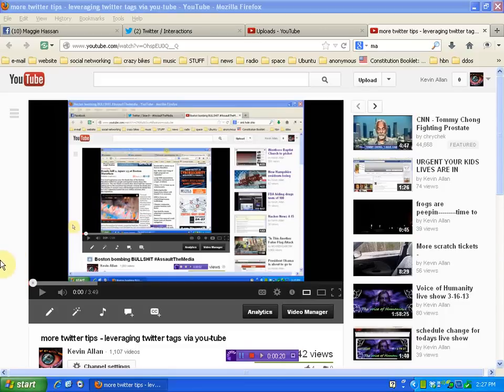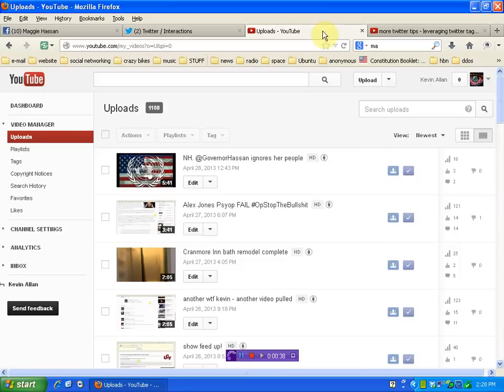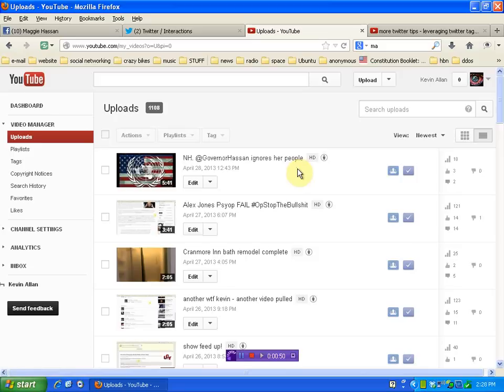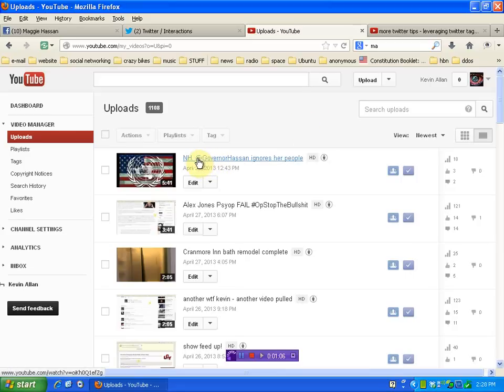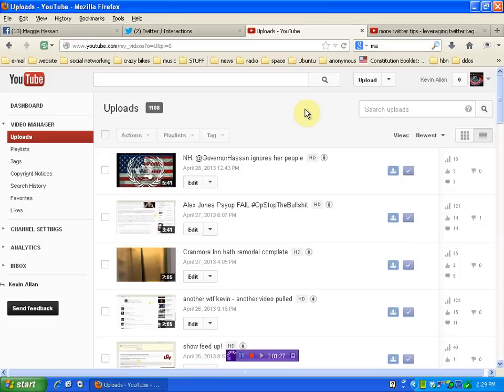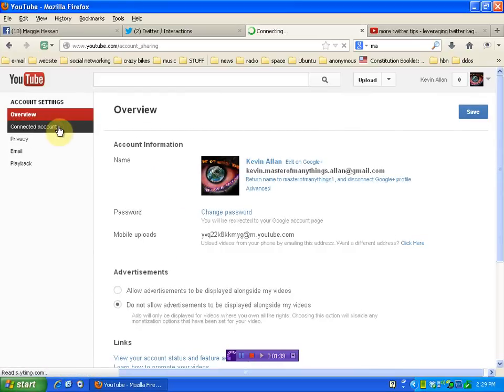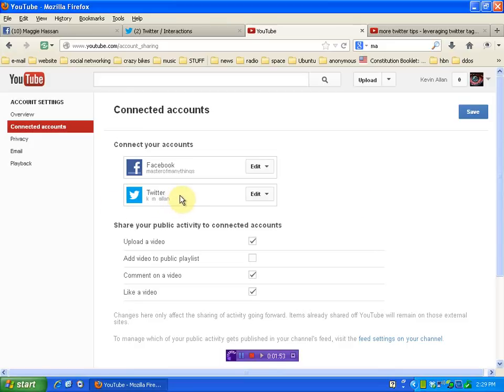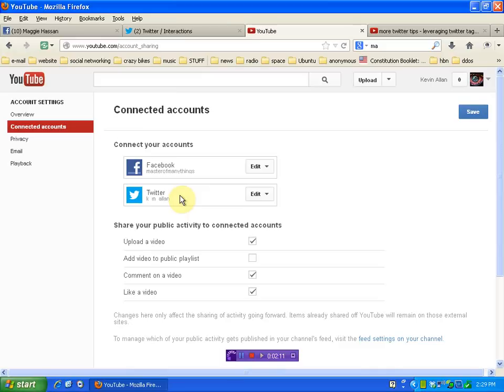why you should link you-tube to twitter